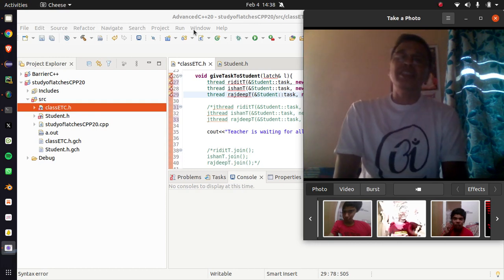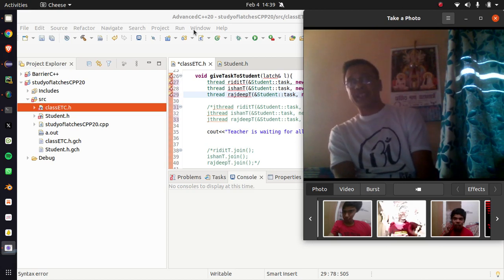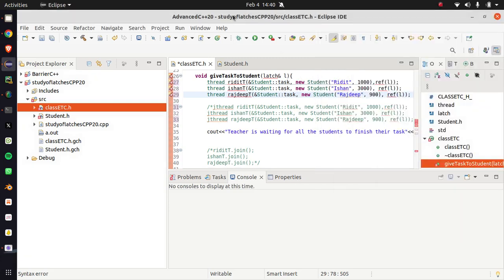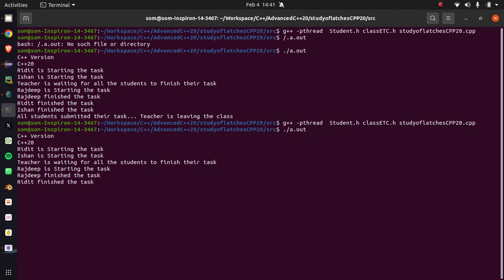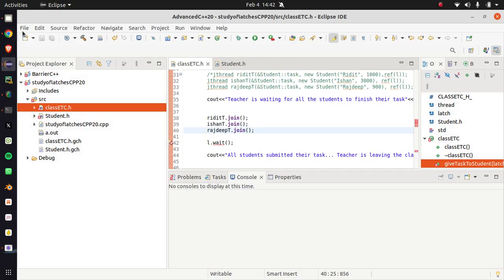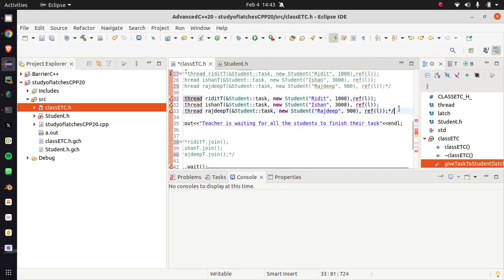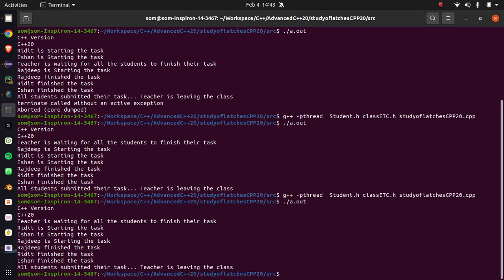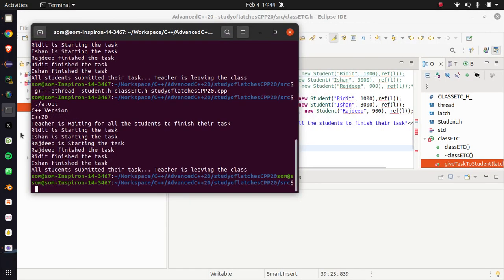jthread - a new entrant in C++ 20